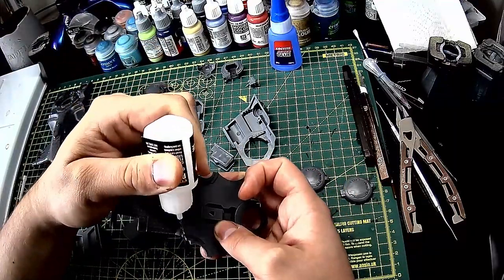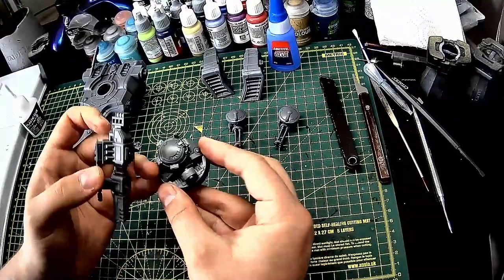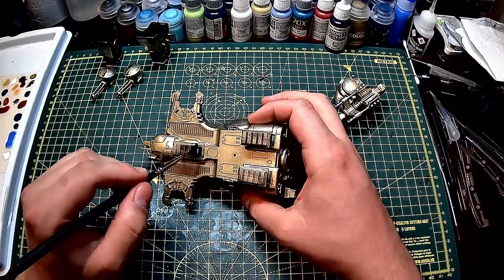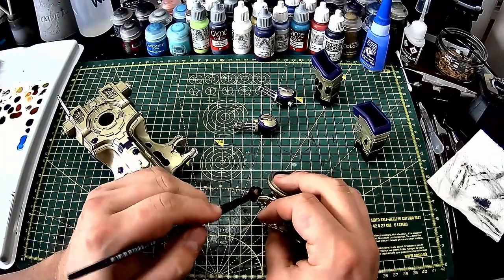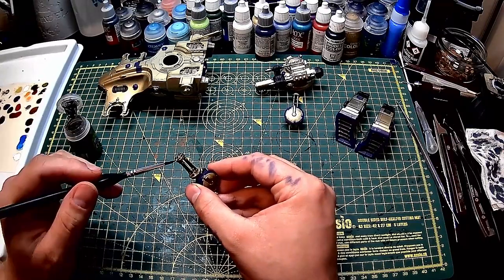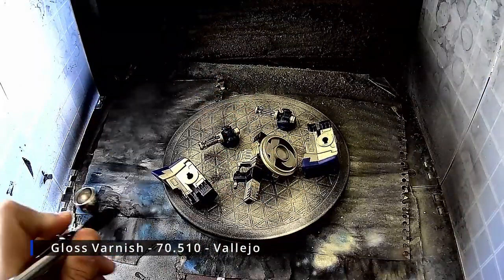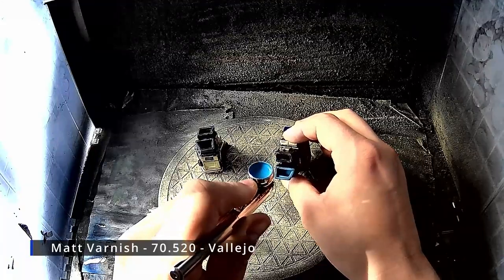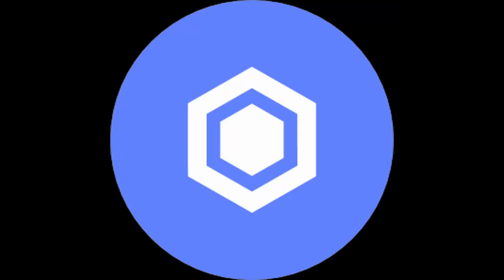How to paint a Tau TX7 Hammerhead Gunship to a Table Top Standard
In this video I show how I paint a TX7 Hammerhead Gunship to a Table Top Standard. The model is painted in the colour scheme for my own custom Sept.